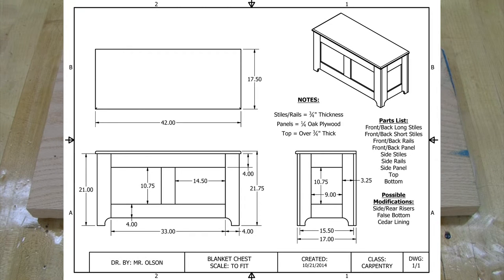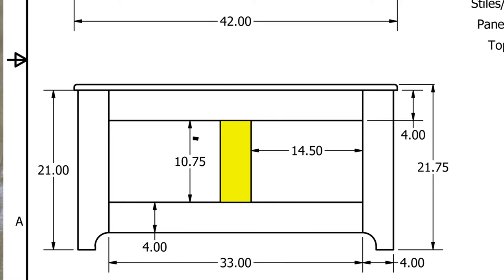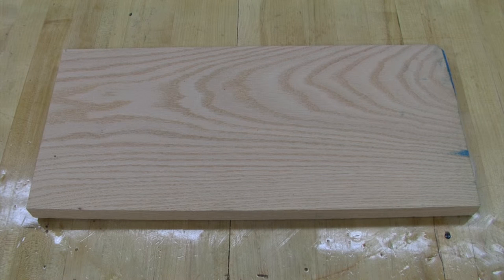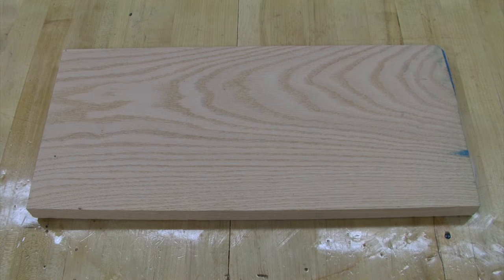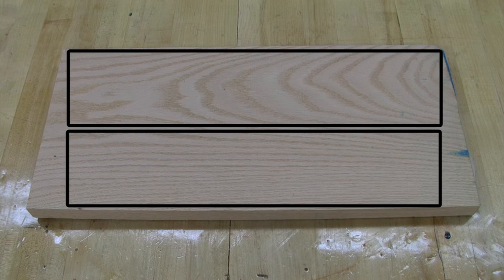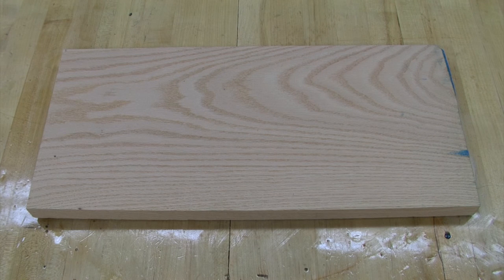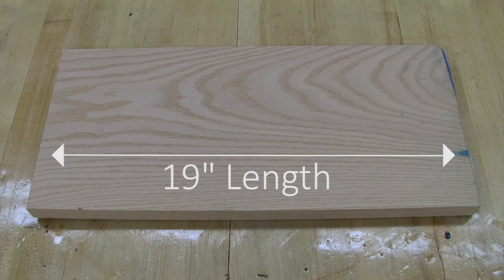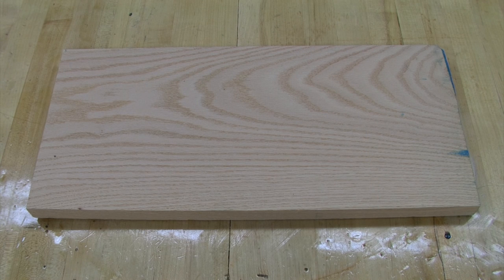Blanket Chest Project Tutorial - Step 2a - Front/Back Short Stiles